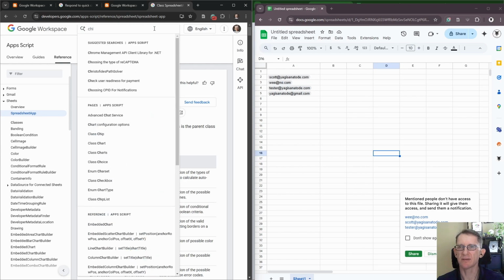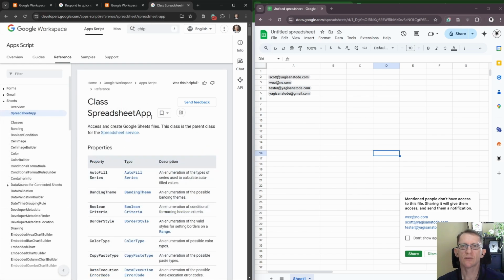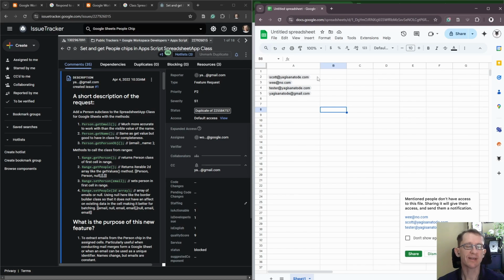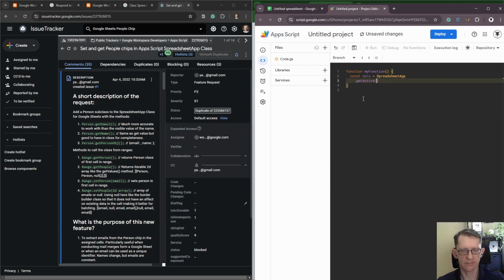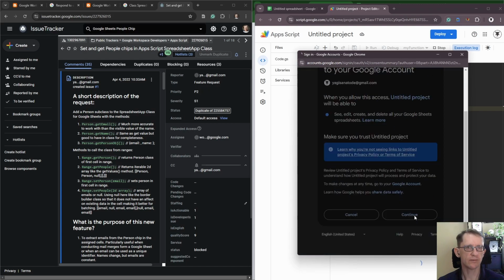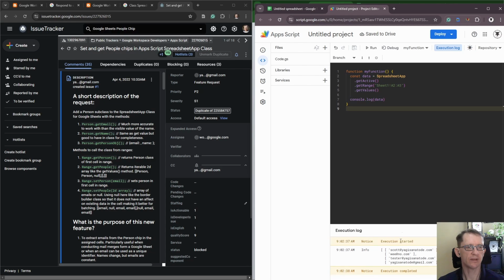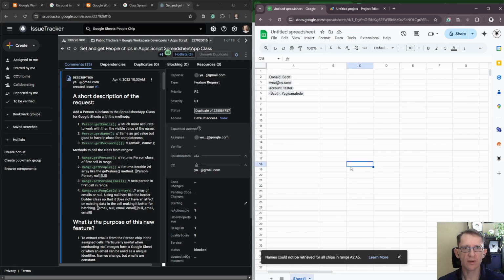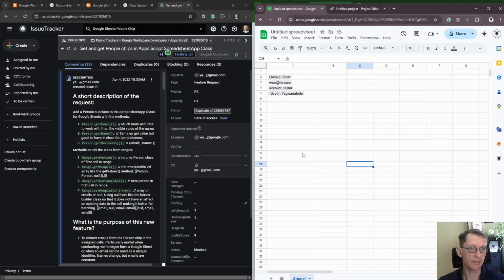Reconsider Smart Chips when Scripting in Google Sheets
This is a clip from the Workspace After Dark livestream. After reviewing the recent additions to People Chip functionality in Google Sheets, we discuss some of the drawbacks of using smart chips when using Google Apps Script and test some proofs to show how it fails to deliver the people chip data that we need.

=== Products ===🐐
= Courses =